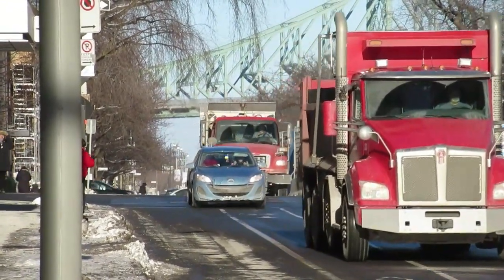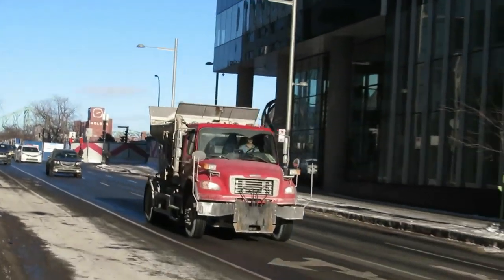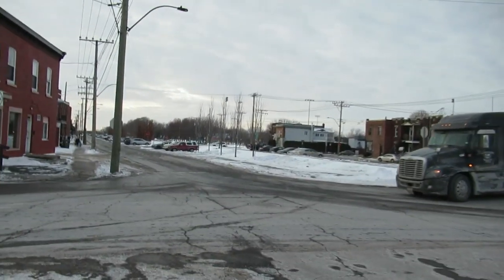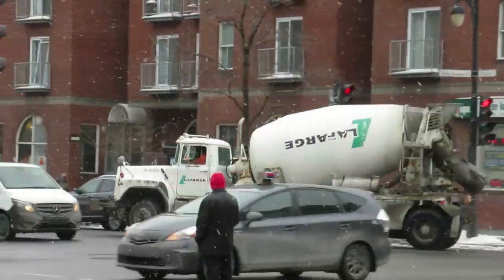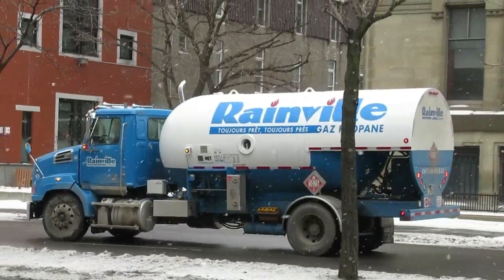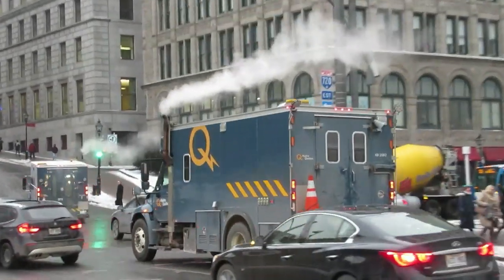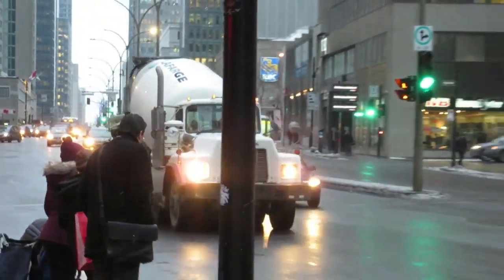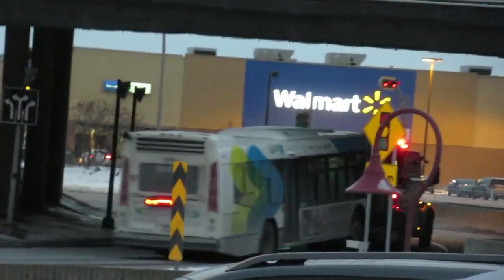CANADIAN TRUCKING IN MONTREAL QUEBEC - JANUARY 2019